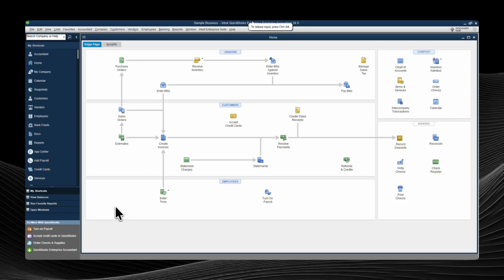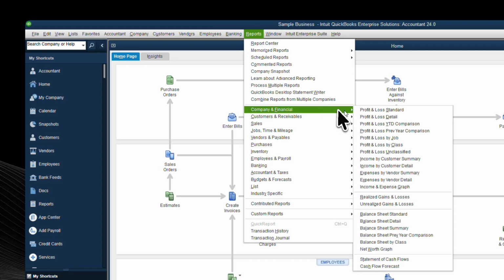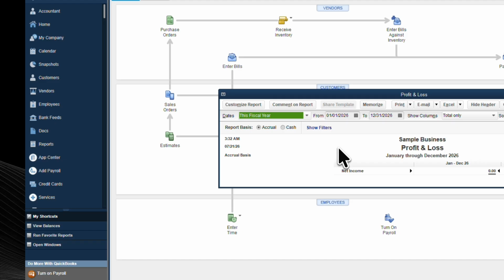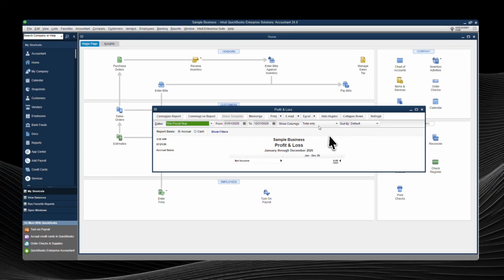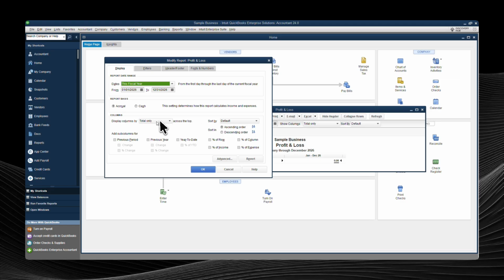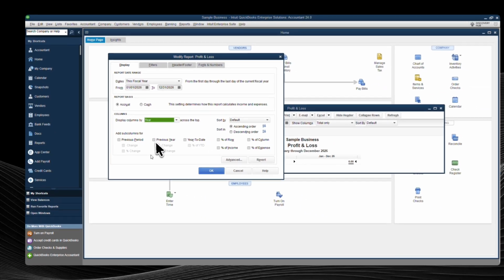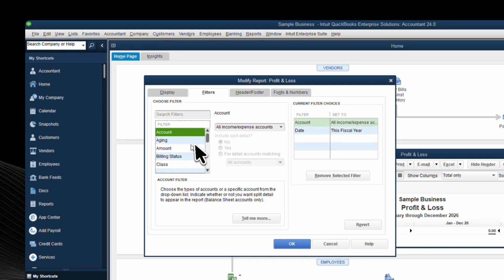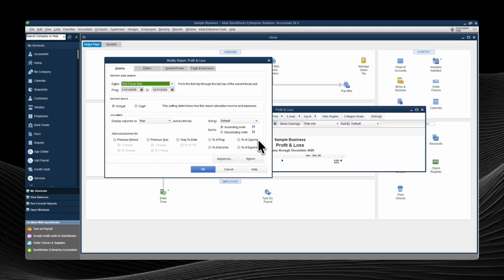How to Run a Profit and Loss Statement in QuickBooks | Income Statement Report (2026 Updated Guide)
Learn how to run a Profit and Loss Statement in QuickBooks Desktop the right way! In this 2026 step-by-step beginner tutorial, I'll show you how to generate, customize, and interpret the Income Statement report to track your business performance and profitability. Perfect for beginners and anyone looking to better manage their accounting and bookkeeping.